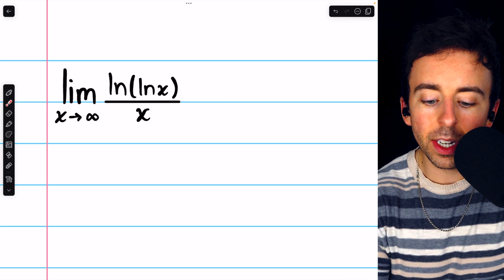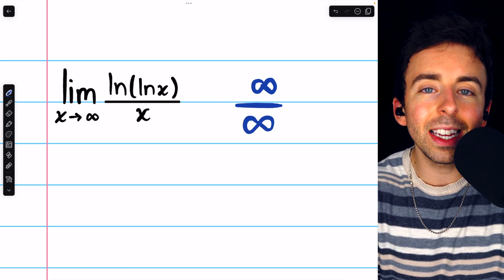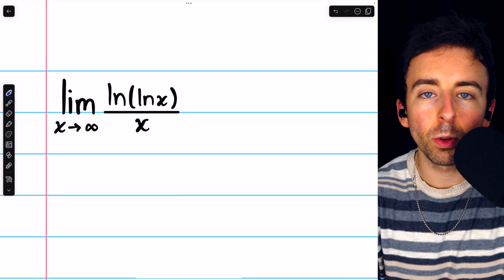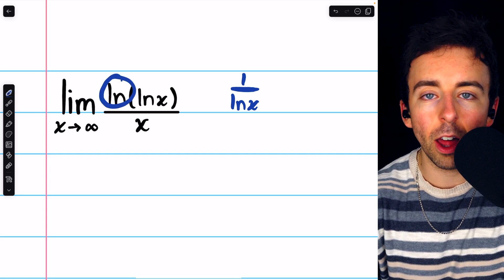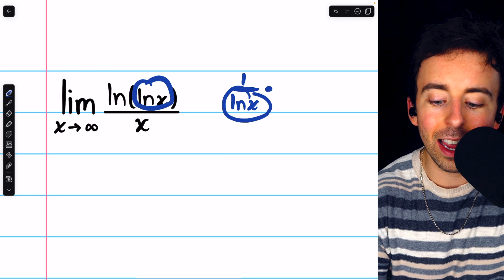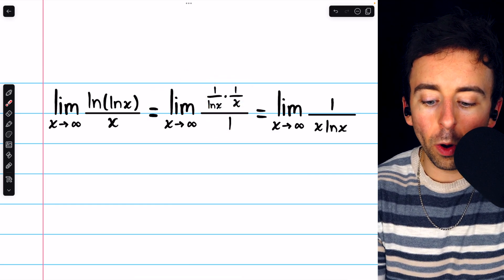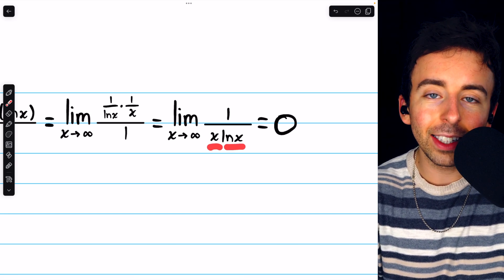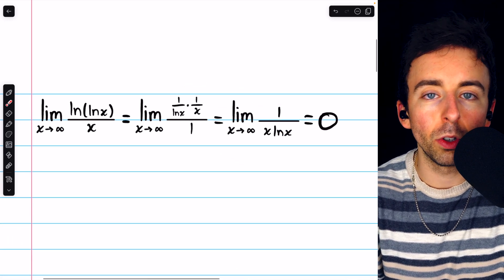Limit of ln(lnx)/x as x approaches Infinity (L'Hospital's Rule) | Calculus 1 Exercises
We evaluate the limit of ln(ln(x))/x as x goes to infinity using L'Hospital's rule after verifying the limit is in the indeterminate form infinity/infinity.